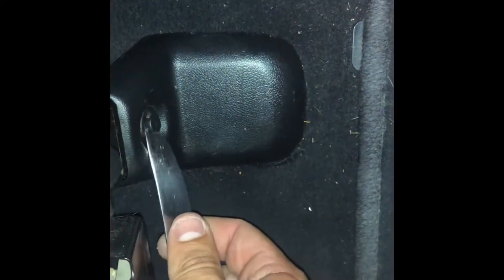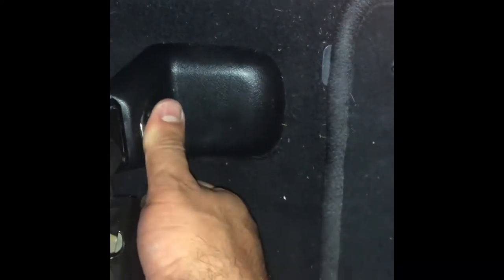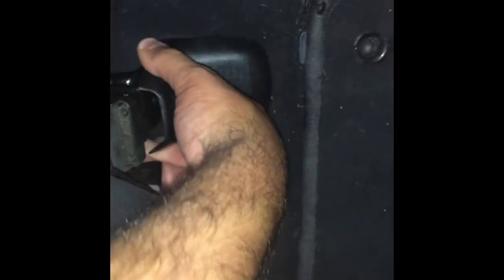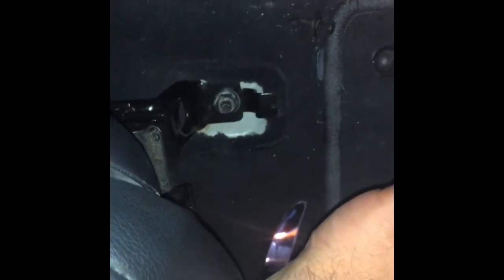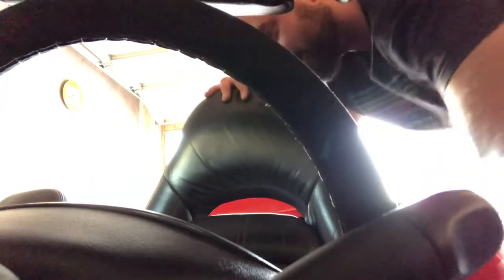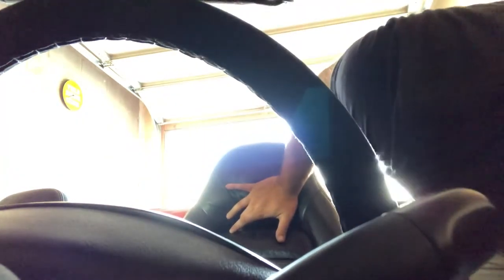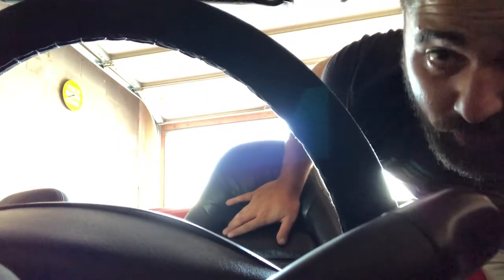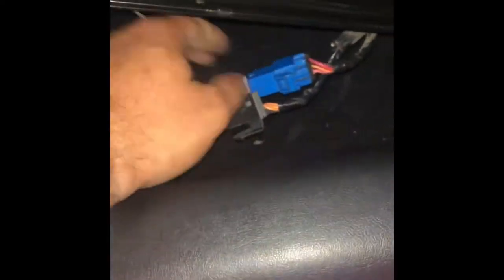Twin Flag Garage - C5 Corvette Seat Removal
This video covers how to remove your stock seats.

Tools required:
-Flat head screw driver/butter knife/ interior prying tool
-15mm ratchet

Step 1: With the seat in the furthest back position pry the two clips off of the front plastic cover. Once clear pull the clips towards the front of the car.
Step 2: Remove the bolts using the 15mm
Step 3: Move the seat to the furthest forward position and remove the rear bolts
Step 4: Till the seat back and unplug the blue and black connectors.
Step 5: Bearhug and lift your seat out of place.

Viola.

Twin Flag Instagram: @TwinFlag_